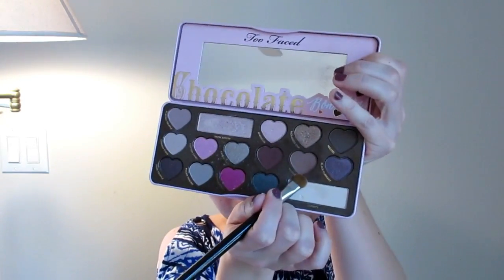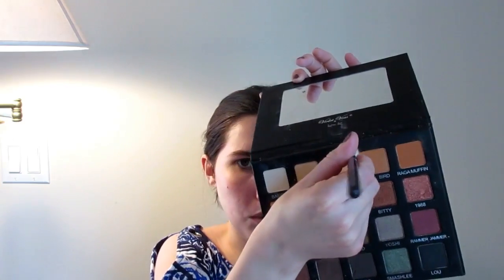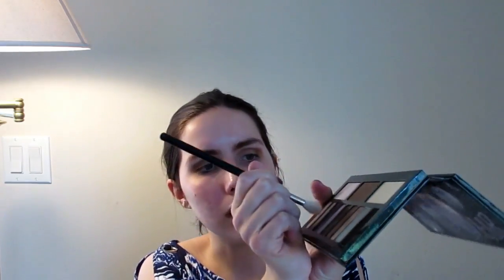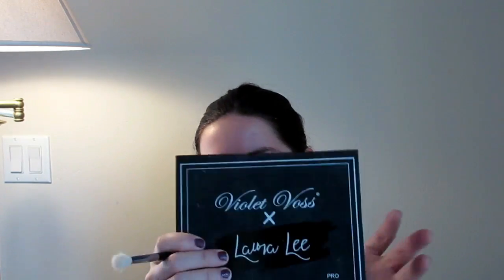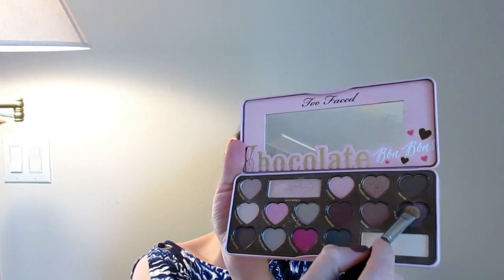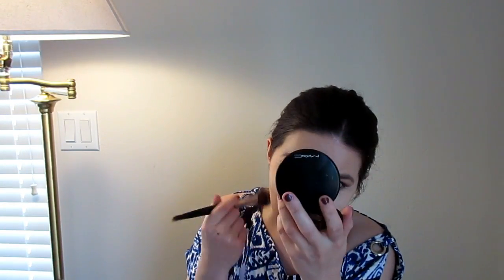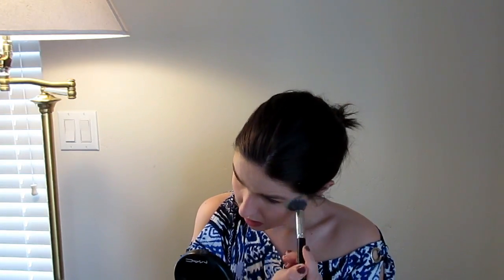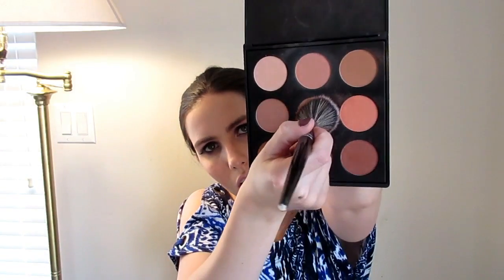Purple Smokey Eye & Nude Lips | Makeup Tutorial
Hi everyone! I stepped out of my comfort zone and used some purple eyeshadow! It's a fun look and I loved how it turned out!

UPDATE on the NYX Bright Idea Illuminating Stick:
It disappeared after I set my face with powder. I also used it on top of the powder but that was a disaster. It made my highlight look dry and patchy. I don't like this illuminating stick.

PRODUCTS USED:
NYX Micro Brow Pencil in Chocolate
L'oreal Stylist Brow Plumper in Light/Medium
Eyeshadows used:
-Divinity
-Mocha
Violet Voss x Laura Lee Palette
-Britches
-Mama Bird
-Basic
-Whiskers
-Sugah
Kat Von D Innerstellar Palette
-3 AM
Too Faced Hangover Rx Primer
Revlon Colorstay Foundation in Nude
L'oreal Pro Glow Foundation in Creamy Natural
NYC Liquid Eyeliner
L'oreal Infallible Pro Setting Spray
Rimmel Exaggerate Pencil in Blackest Black
Too Faced Born This Way Concealer in Fair
NYX Bright Idea Illuminating Stick in Chardonnay Shimmer
MAC Mineralized Skin Finish in Light
Coty Airspun Powder in Translucent Extra Coverage
Laura Gellar Baked Highlighter in Gilded Honey
Too Faced Milk Chocolate Soeli Bronzer in Light/Medium
-Hoola
Jeffree  Star Velour Liquid Lipstick in I'm Nude
Buxom Full On Lip Polish in Samantha

BRUSHES USED: [ALL MORPHE BRUSHES UNLESS SPECIFIED]
E13
Sigma E55
M433
Makeup Geek Defined Crease Brush
M441
Target Up 'n Up Brush
M514
M224
M210
M505
M518
M439
Beauty Blender Sponge by Beauty Blender
G39
Real Techniques Sponge
E48
M501
E18
E55
M432
M527
E4